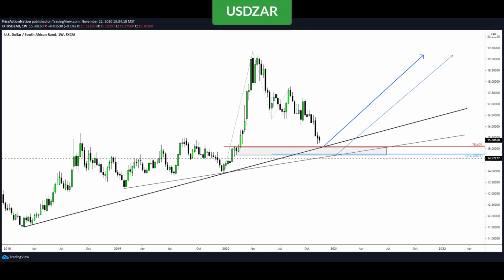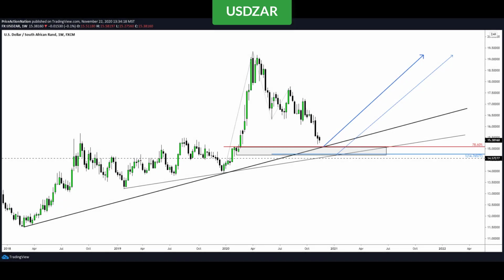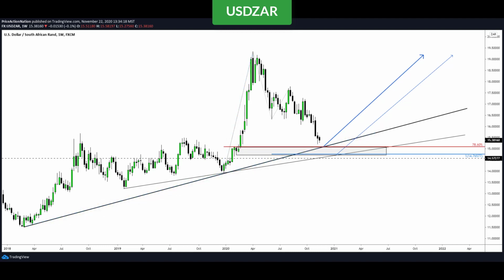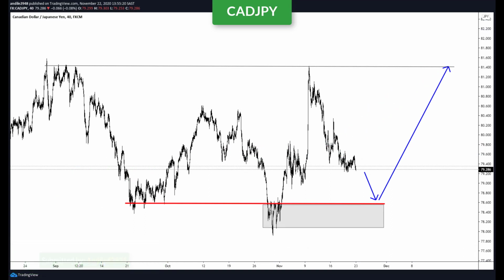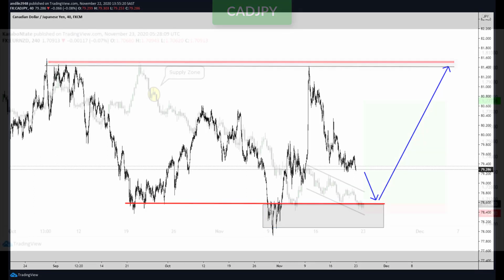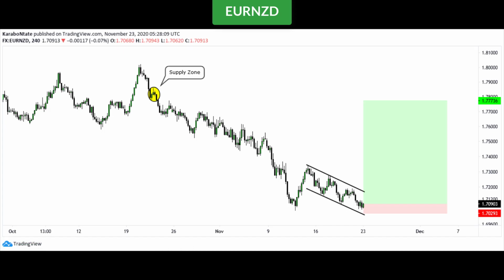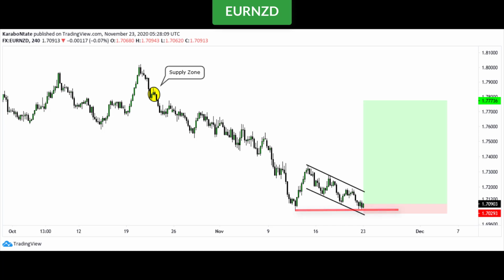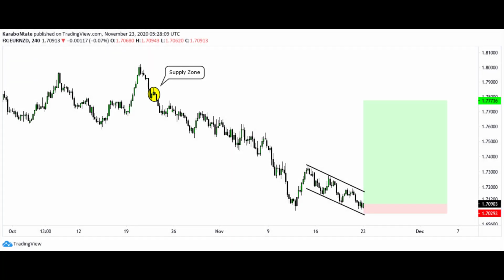Weekly Forex Setups Episode: 23 - 27 Nov 2020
SETUPS